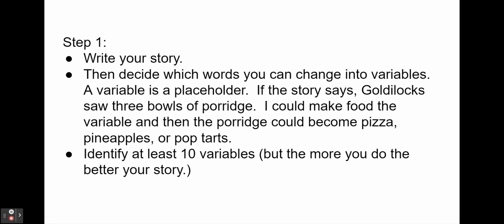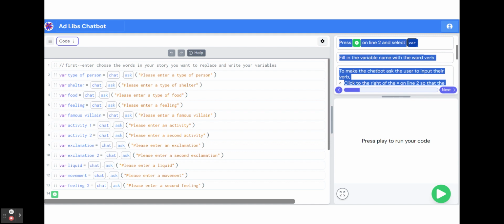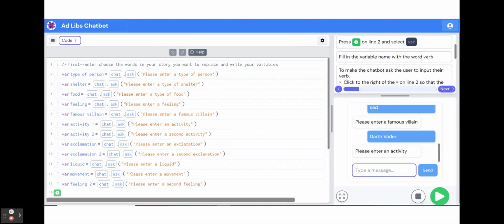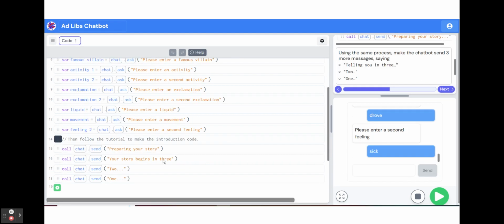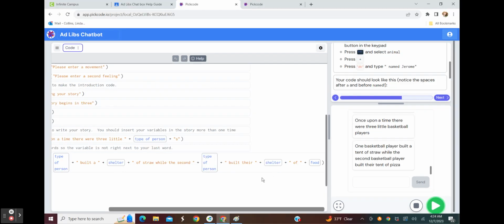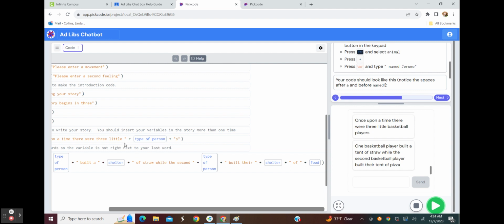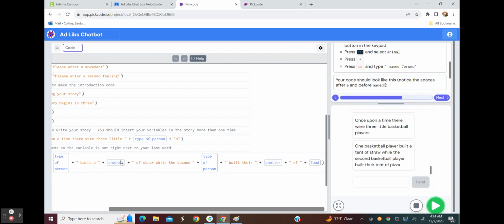Digital Story Using Variables